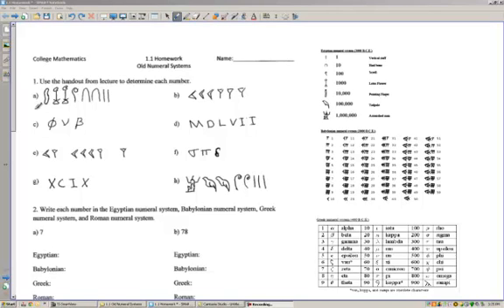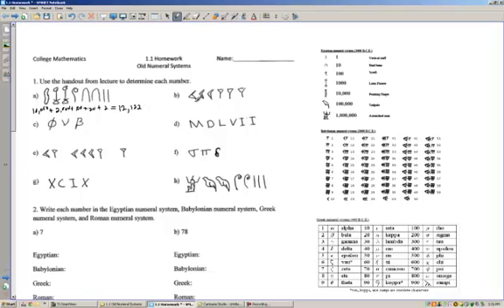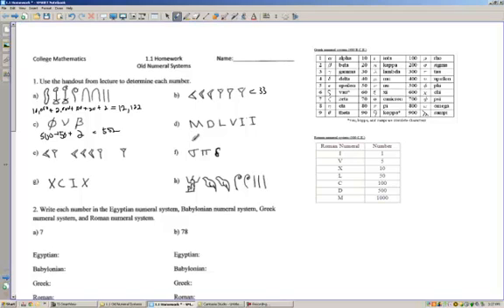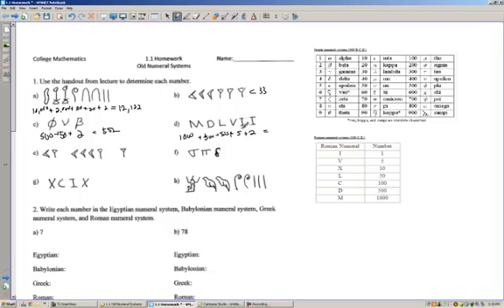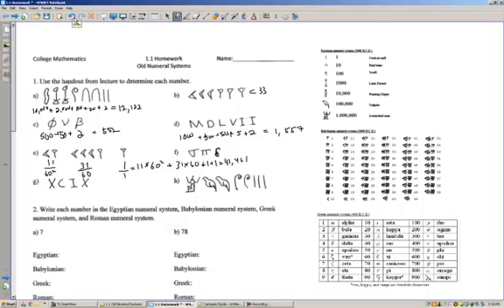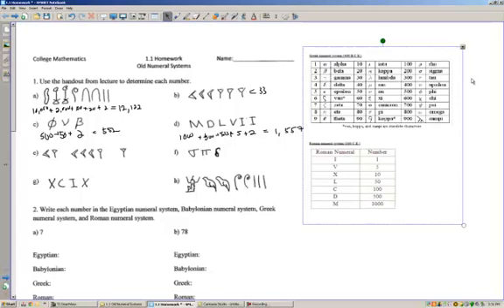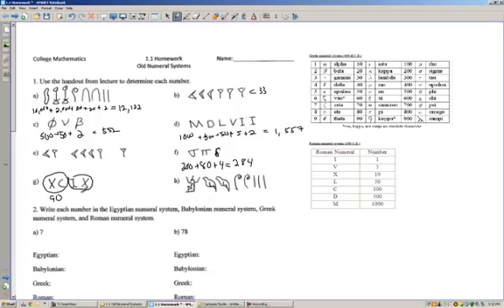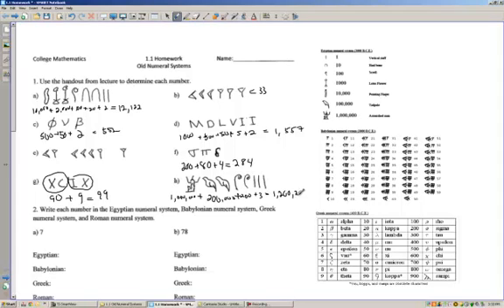1.1 Homework Part 1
Solutions to 1.1 Homework